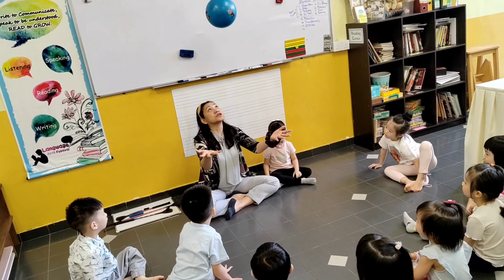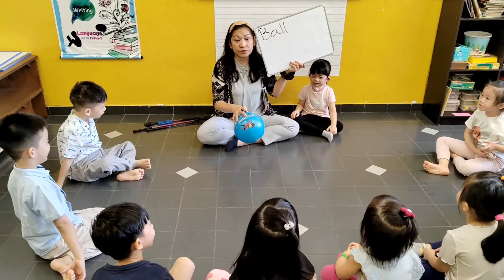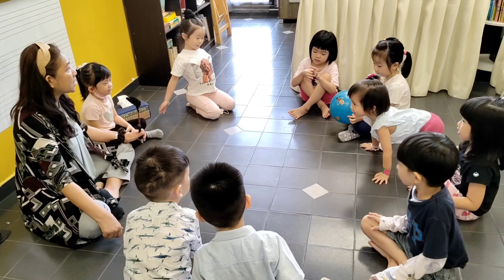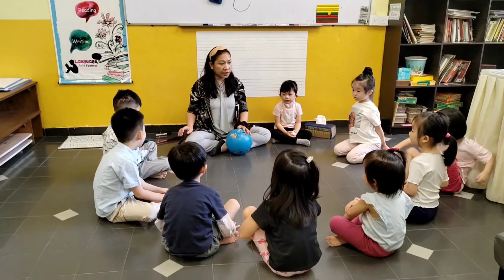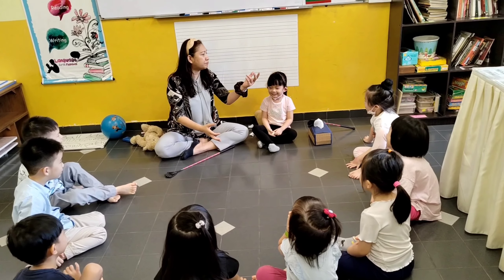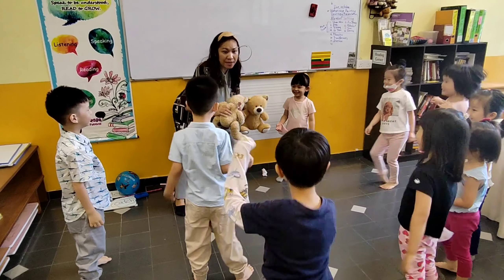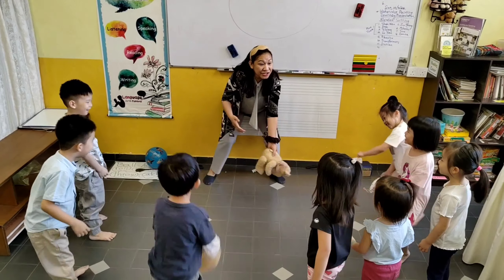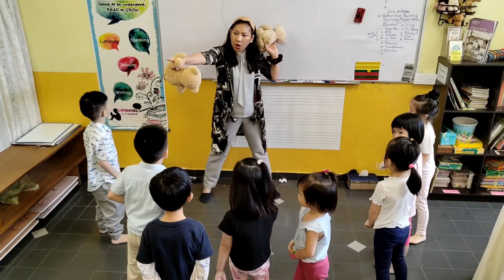Part 1: Cognitive Development for Preschoolers through Structured Play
New Student Assessment Session on Social-Emotional Learning Skills (SELS) through LAW's Communication Arts Program (CAP) on Saturday, 09/03/24.